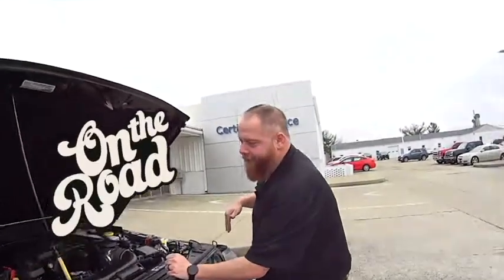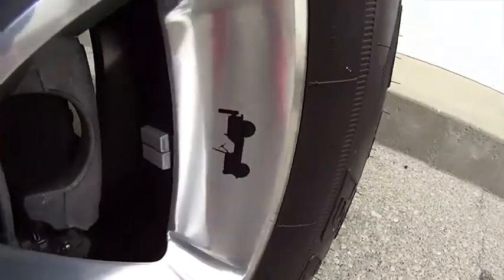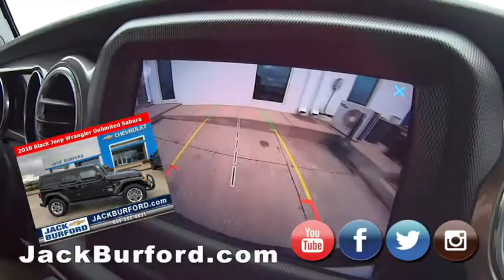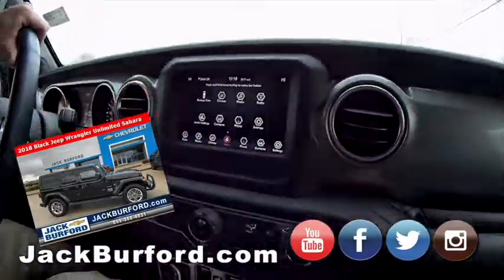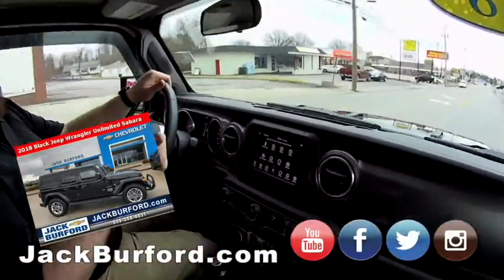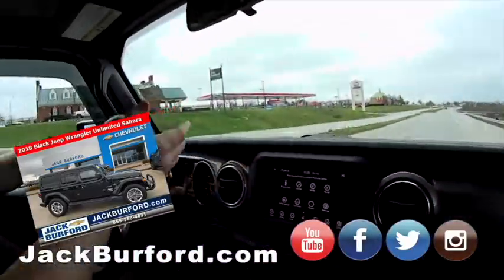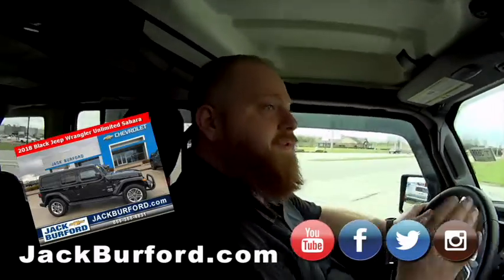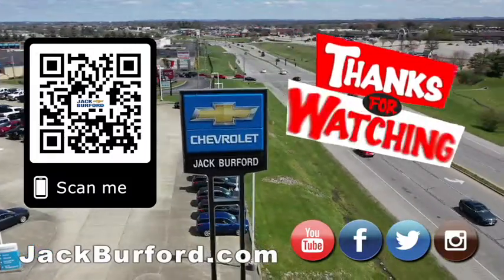Jeep Sahara Walk Around and Test Drive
2018 Jeep Wrangler Unlimited Sahara 4x4 CLICK FOR MORE INFO